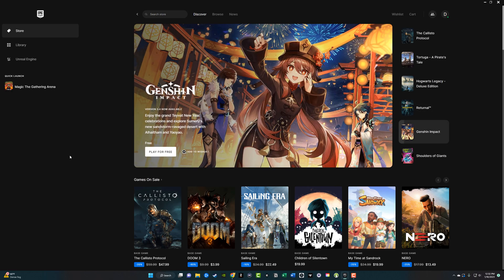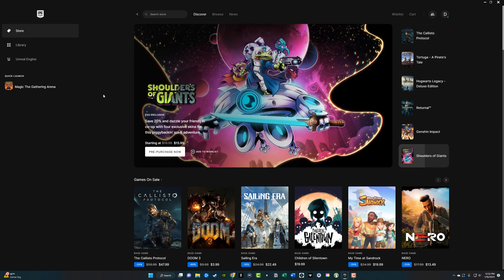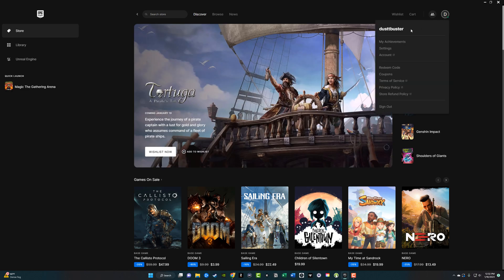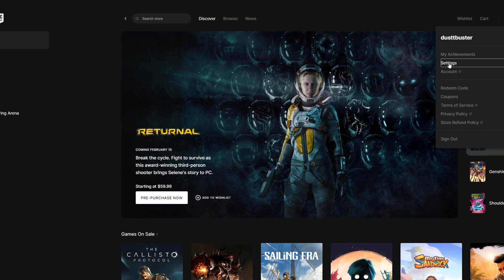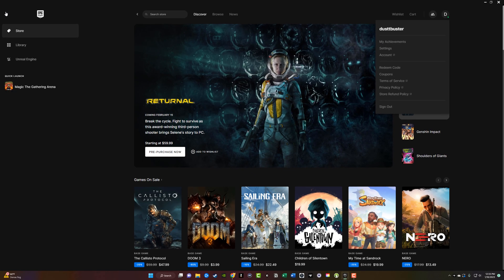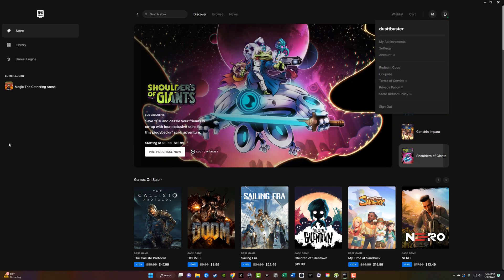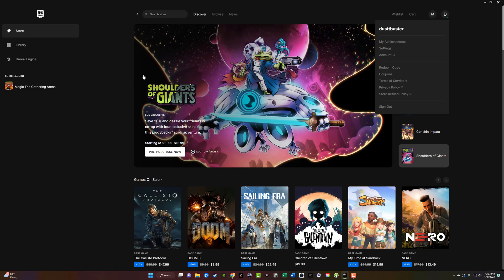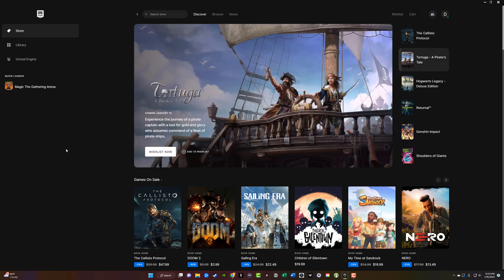How To Appear Offline On The Epic Games Launcher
In this video tutorial, I show you how to appear offline on the Epic Games Launcher.